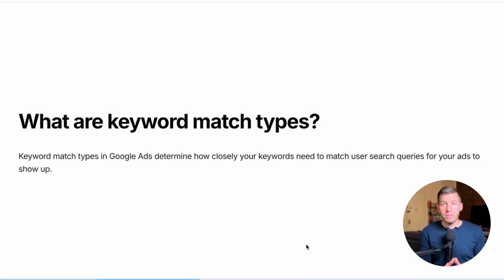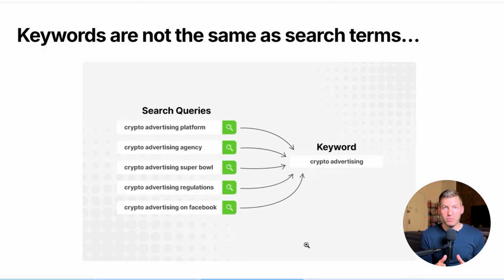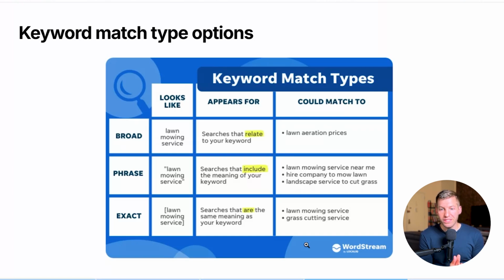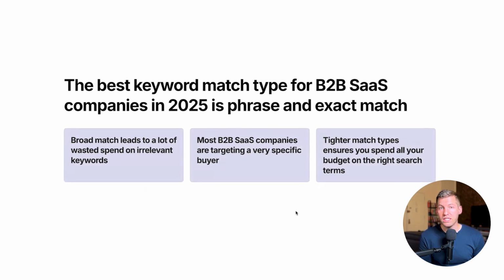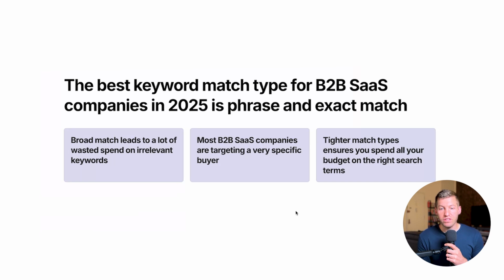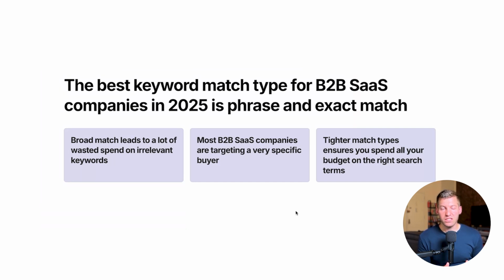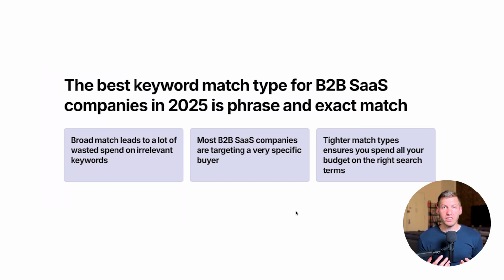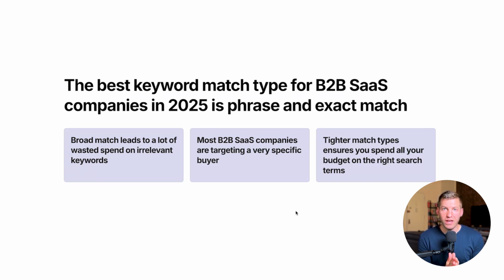Google Ads keyword match types for B2B SaaS in 2025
Add $50K-$100K in qualified inbound pipeline in under 90 days through Google Ads

TIMESTAMPS

0:00 - Common Advice is Wrong for B2B SaaS
0:19 - What Are Keyword Match Types?
1:12 - What are the 3 Keyword Match Types
2:40 - Why Broad Match Fails for B2B SaaSs
4:01 - What's the Right Strategy
4:28 - Final Advice

Most Google Ads advice is costing B2B SaaS companies thousands of dollars each month — especially when it comes to keyword match types. In this video, I break down why broad match keywords often lead to wasted ad spend and irrelevant leads for SaaS businesses, despite what Google recommends. I’ll walk you through what keyword match types actually mean, how they work, and why Google's AI-based recommendations fall short for new or niche SaaS products.

You’ll learn the exact strategy we use with our clients: starting with phrase match to gather data, then shifting to exact match for precision and efficiency. This approach consistently leads to better-qualified leads and lower cost-per-acquisition. If you're running Google Ads for a B2B SaaS product, this video will help you avoid the most common pitfalls and get better results from your campaigns.

Make sure to watch until the end — and check out the next video where I show you how to choose the right keywords to target in the first place.

ABOUT SRG MARKETING

SRG Marketing helps B2B SaaS startups generate more qualified sales opportunities through Google Ads. Over the last 12 months, we helped our clients generate $3.6M in inbound pipeline by focusing on quality over quantity.

Scott Gelber